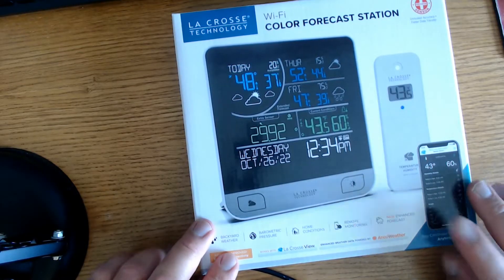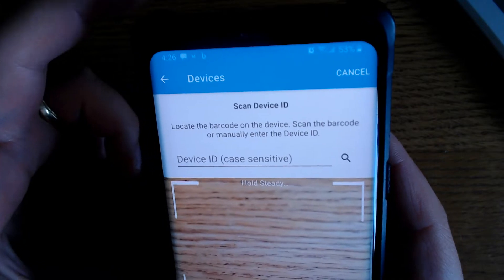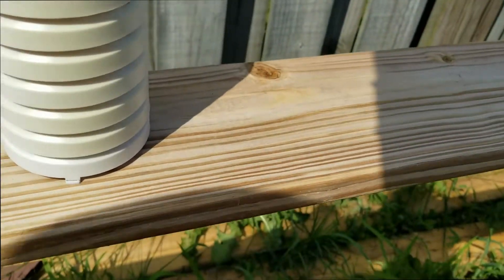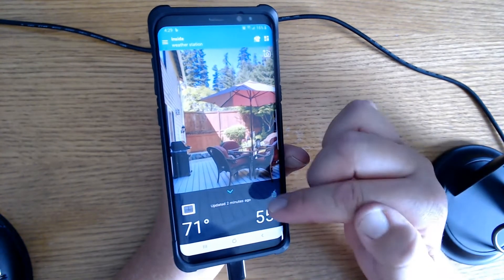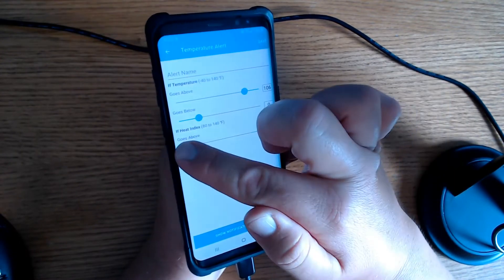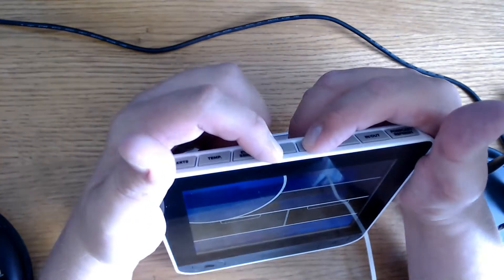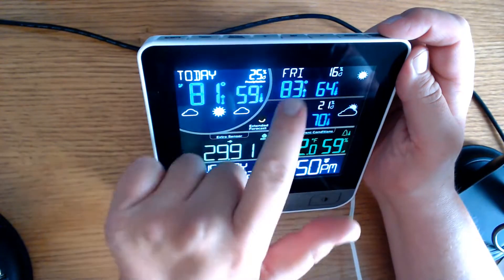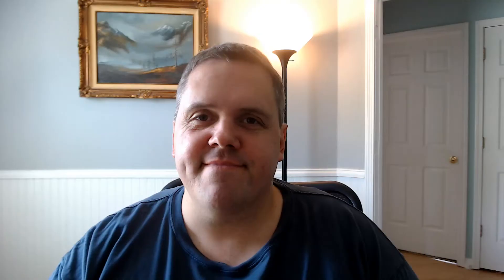Full Review of Wi-Fi Color Forecast Wireless Weather Station & App By La Crosse Technology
Check out this full review of the new wi-fi color forecast wireless weather station & phone app by La Crosse Technology! This is a new weather station coming out this fall. Check out this video to explore the options that come with this weather station. The neat thing about this weather station is the phone app that allows you to see graphs and temperature / humidity at home, even when you're not. You can set alerts, view a 3 day forecast on the main screen, and share your temperature and humidity data with others.
I didn't connect my sensor the first time during setup but the app has a helpful guide and prompts to get you set up and online. A very user friendly app, for sure.
 La Crosse Technology Model: V15

chapters:
0:00 intro
0:50 unboxing the weather station
2:37 download the La Crosse View app
6:35 Mounting sensor in a protection shield
8:00 a first look at the La Crosse View app
13:28 indoor weather monitor setup
14:48 monitor alerts option
15:26 view record hi and low temps
16:32 icons on the weather monitor
17:51 auto dim setting

*This item was a free demo product.